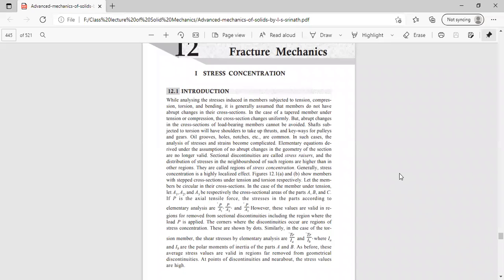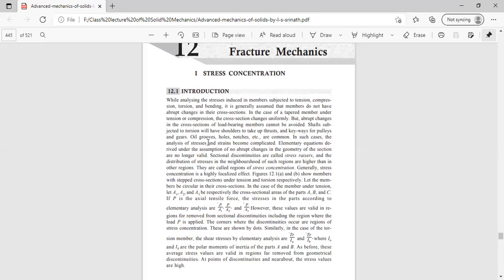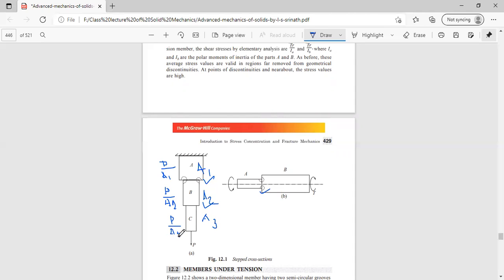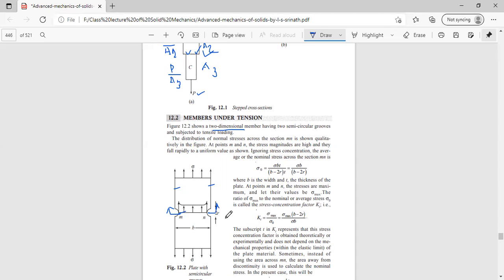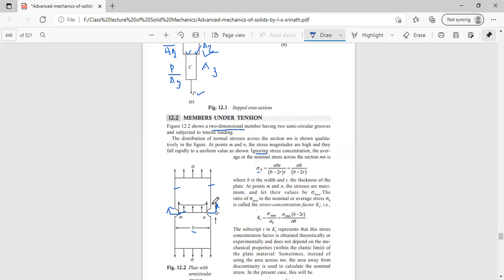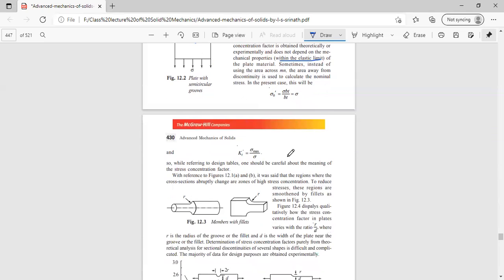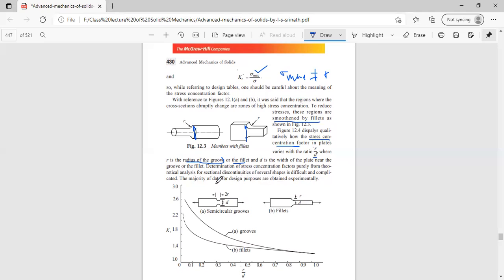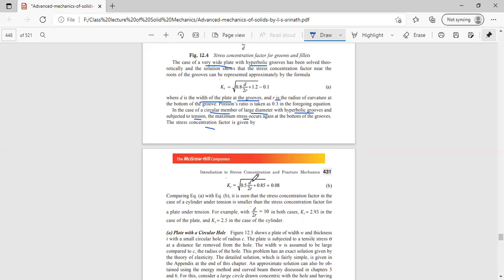47.SUDEB BAGCHI_SOLID MECHANICS_ME601_HELD ON 10.8.2021